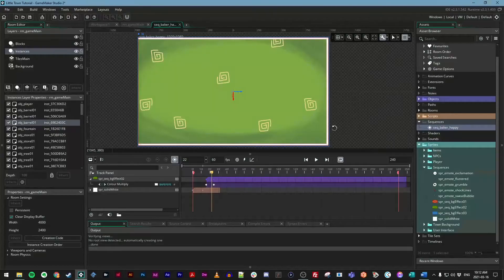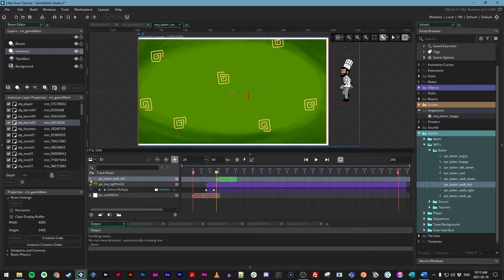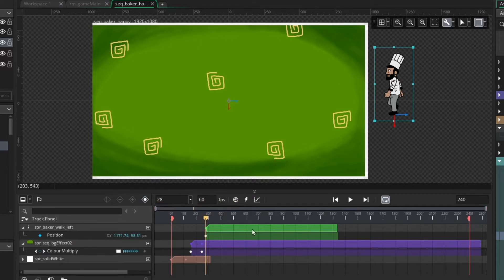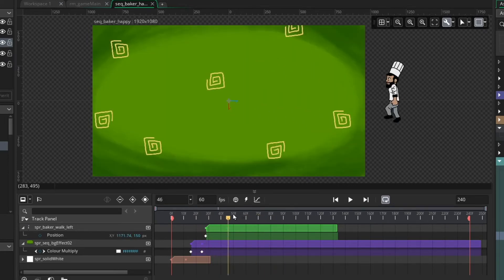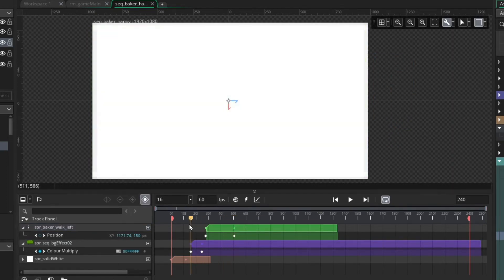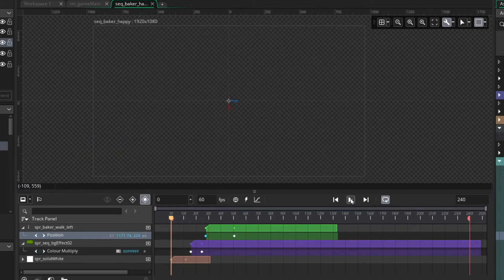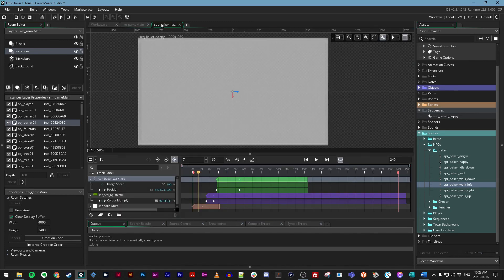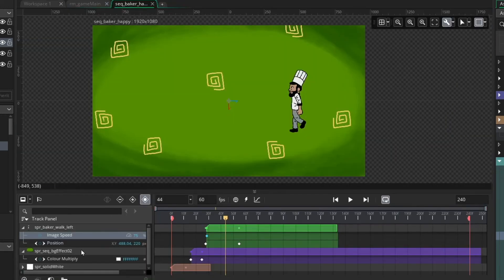Little Town - Session 05 - 11 Bringing in Our Baker